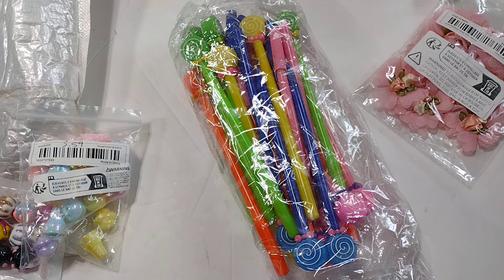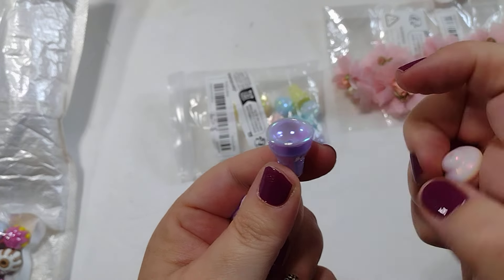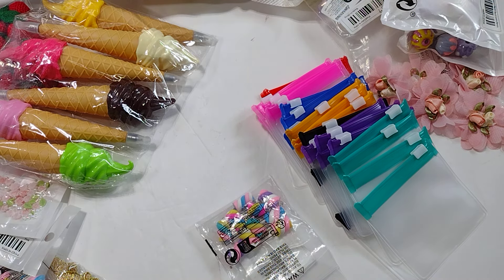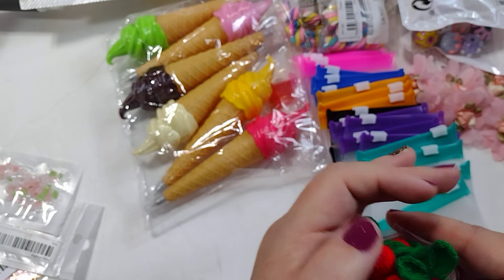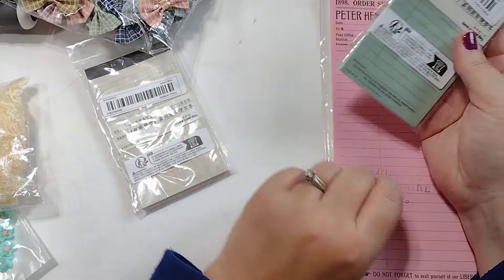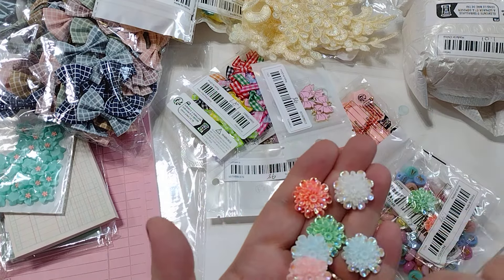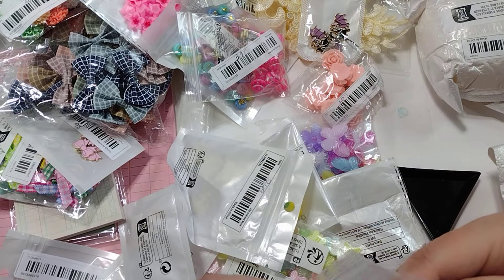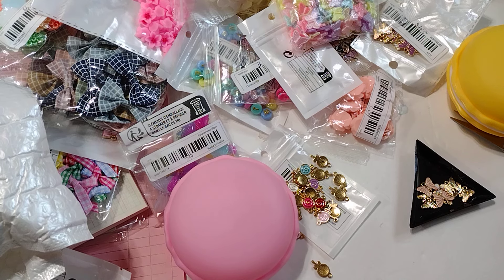Mega TEMU Haul! sponsored and not sponsored! 👀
⬇️Download the Temu app to get 💰$100 coupon bundle via the

Product Links:

20pcs silicone lollipop gel pen writing Kawaii writing pens, Kawaii stationery new candy color lollipop neutral pens, creative learning stationery office signature pen cute Kawaii water pens $7.99

10PCS Flower Beads Rhinestone Buttons Flatback Plating Pearl Hairpin Decoration DIY Craft Apparel Sewing Accessories Garment Wedding Decor $4.49

28pcs Reusable Pill Pouch Bags Zippered Pill Pouch Set Pill Baggies Colorful Plastic Pill Bags Self Sealing Travel Medicine Organizer Storage Pouches With Slide Lock For Pills And Small Items $5.89

10pcs Colorful Marshmallow Design Resin Pendant Charms For DIY Jewelry Accessories Necklace Earrings Keychain Making Material $0.99

30pcs Rose Nail Charms, Nail Art Accessories,Nail Art Supplies For Women And Girls,Nail Art Jewelry $0.99

4pcs/2set Computerized Embroidery Polyester Flower Appliques Sew On Ornament Accessories Goldenrod 229x102x1mm 2pcs/set $3.99

10pcs/pack Chiffon Flower Lace Handmade DIY Hat Bag Clothing Home Sofa Curtain Door Curtain Wedding Dress Wedding Decoration Flower Lace Accessories $1.99

10pcs Mixed Random Colors 1.6cm Macaron Ice Cream Round Loose Beads For Jewelry Making DIY Phone Key Bag Chain Bracelet Handmade Craft Supplies $3.49

5pcs Alloy Bow Enamel Pendant For Ear Jewelry Making Accessories $0.99

1pc/3pcs/6pcs Creative Ice Cream Ballpoint Pen Random $1.79

20pcs Colorful Pentagram Peach Heart Candy Resin Charms Candy Color Pendants Jewelry DIY Pendant Earrings Necklace Jewelry Accessories $1.99

20pcs, Bright Acrylic Cone Twisted Beads Acrylic Straight Hole Beads Handmade DIY Bead Chain Beaded Pen Decorative Accessories $3.59

10pcs Hand-knitted Woolen Cherry, Green Leaf Red Cherry Craft, DIY Earring Pendant Hair Hat Bag Keychain Clothing Accessories $3.99